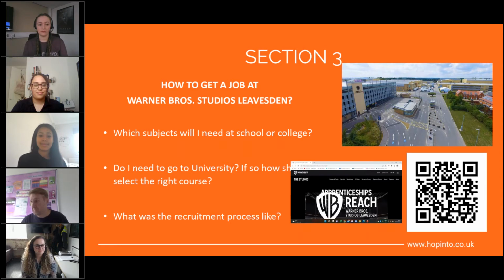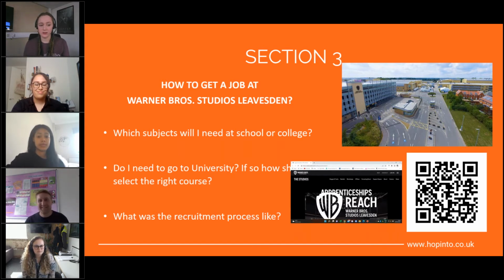Careers at Warner Bros. Studios Leavesden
Find out more about Careers at Warner Bros. Studios Leavesden.